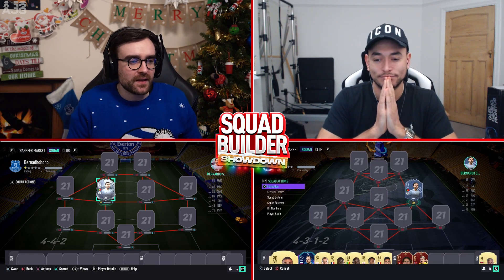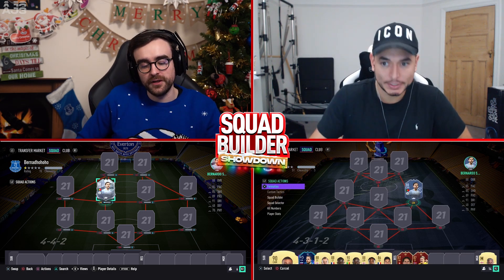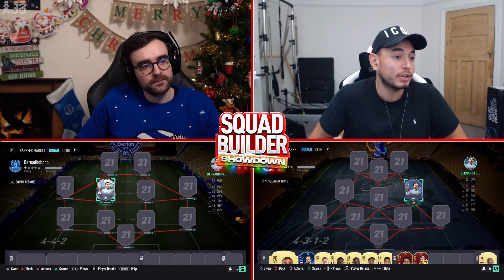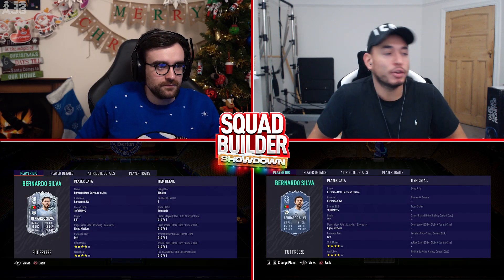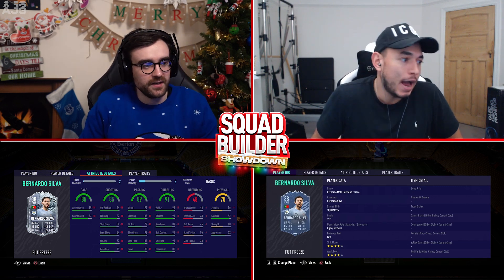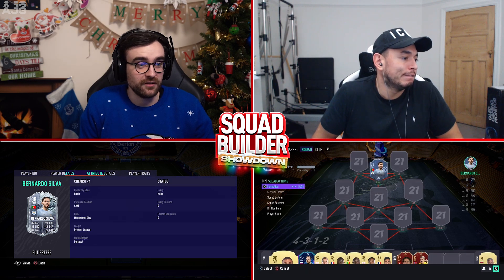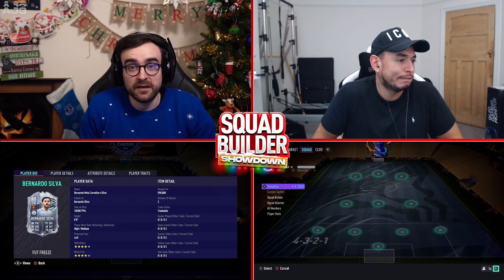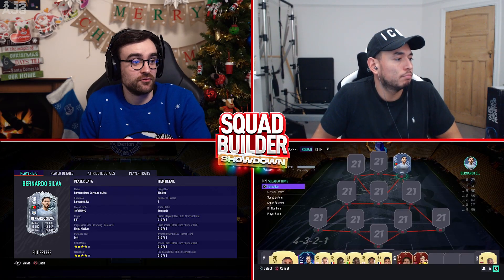Fifa 21 Squad Builder Showdown Advent Calendar!!! CAM BERNADO SILVA!!! Day 19 Vs Oaks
DAY 19 OF THE SQUAD BUILDER SHOWDOWN ADVENT CALENDAR!!! Less than a week til Christmas! Today's player is FUT FREEZE CAM BERNADO SILVA
DOWNLOAD FOTMOB, THE OFFICIAL PARTNER OF SBSD, FOR ALL YOUR FOOTBALL NEEDS

This is the home of Squad Builder Showdown, FUT Drafts, real life football videos and more!!!